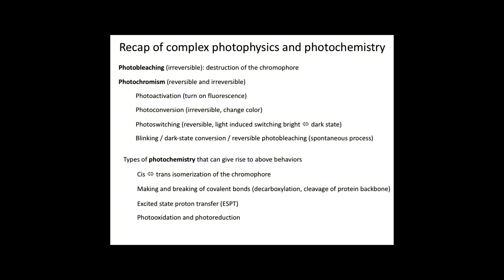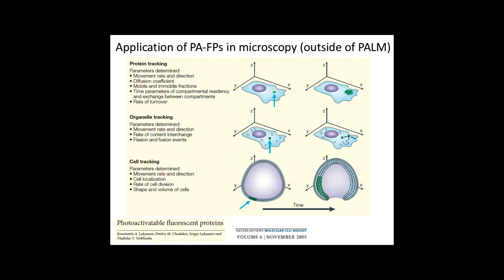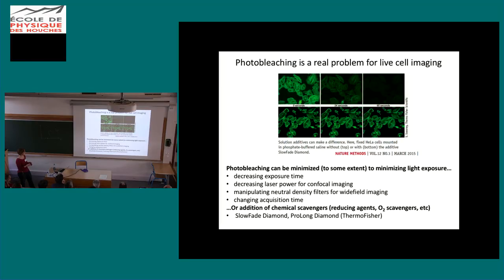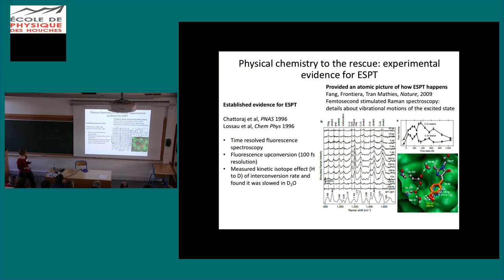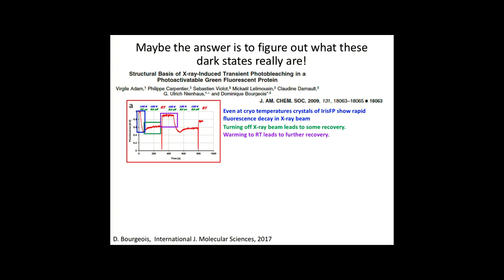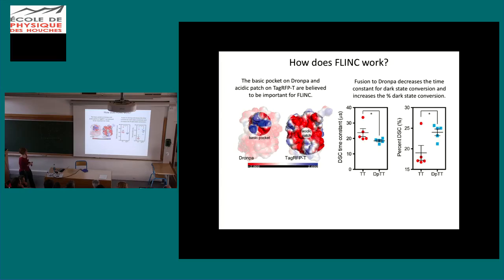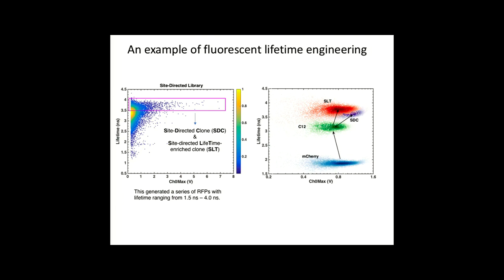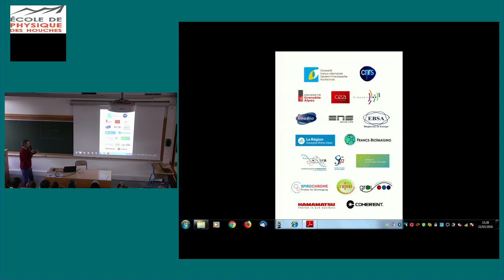Complex Photophysics of Fluorescent Proteins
Amy Palmer, Colorado